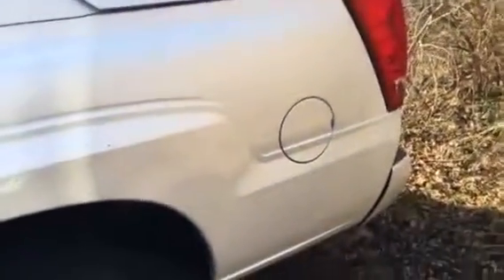2003 Escalade EXT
by LuAnn Campbell